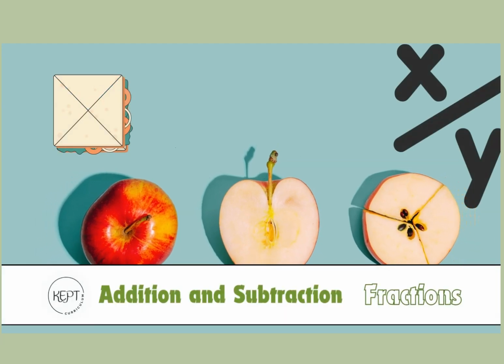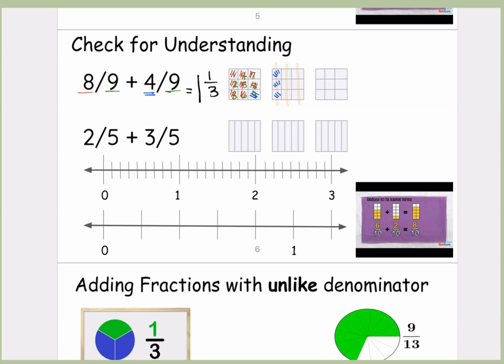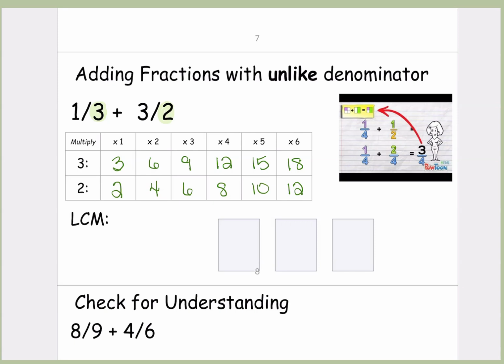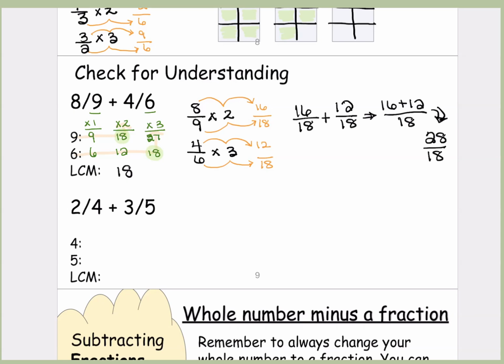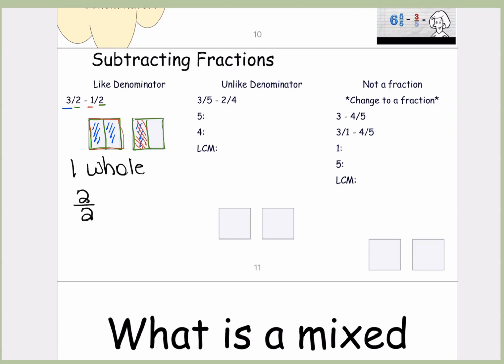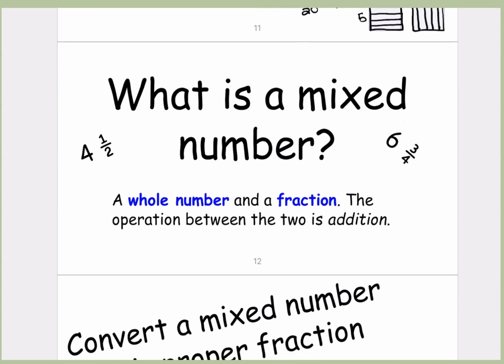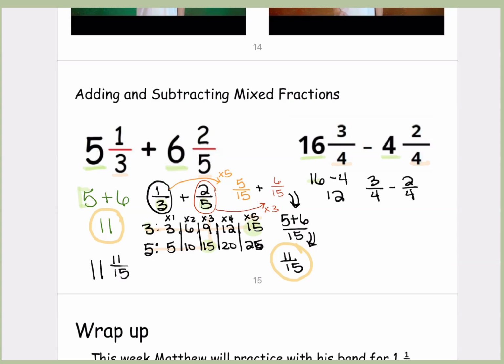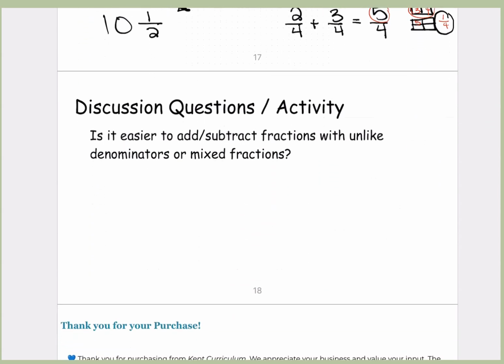Adding and Subtracting Proper Fractions | What you ACTUALLY need to know | Math 7th Grade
Struggling with adding and subtracting proper fractions? You're in the right place! In this informative and engaging video, I break it down step-by-step, making it easy to follow along so that learners of all ages can feel confident and capable with fractions—no stress, no confusion.

Whether you're a student trying to master this essential math skill, a parent looking for ways to help your child understand fractions better, or a teacher seeking effective strategies to explain this topic in your classroom, you'll find clear explanations, helpful tips, and plenty of real-world connections to help fractions finally click into place.

We will explore various examples, practice problems, and visual aids to reinforce your understanding. Plus, I will share some common pitfalls to avoid and tricks to simplify the process.